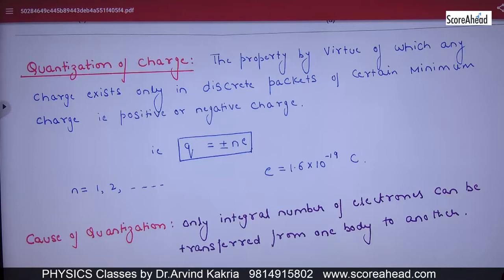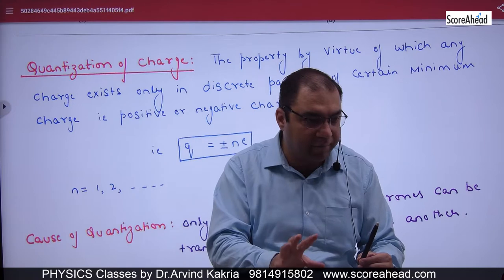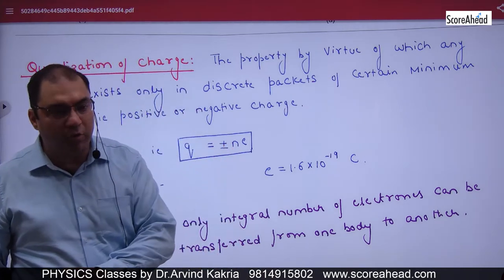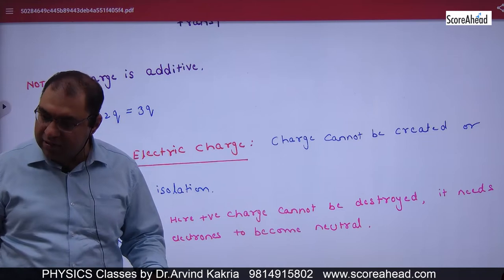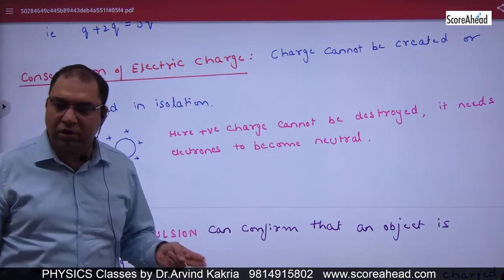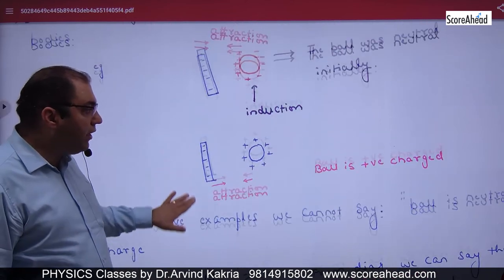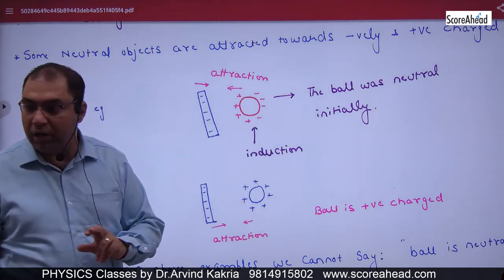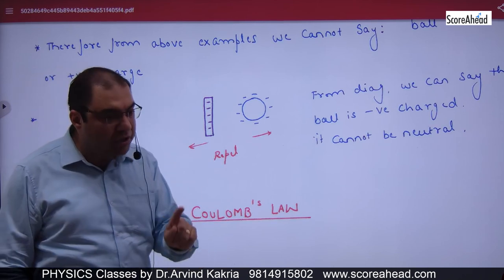1b quantization of charge